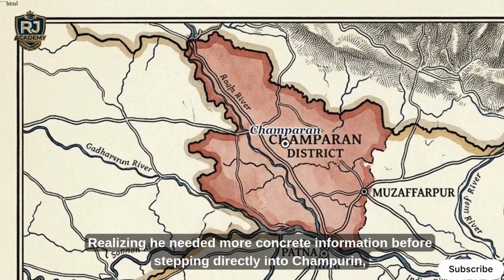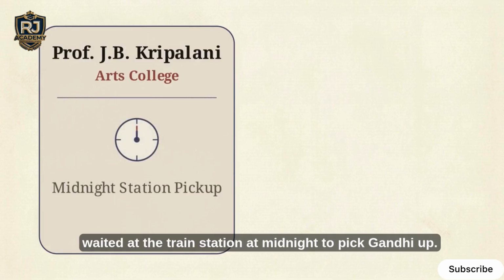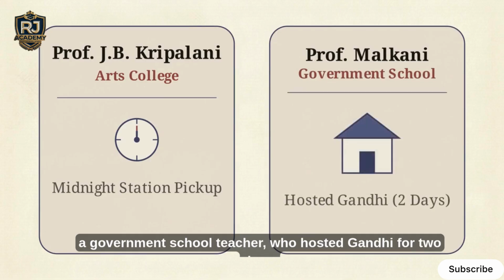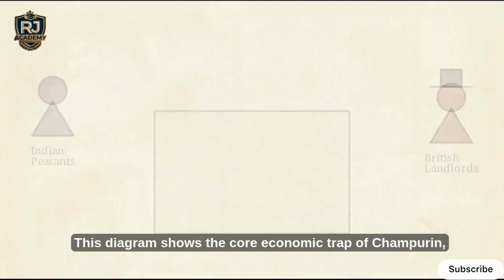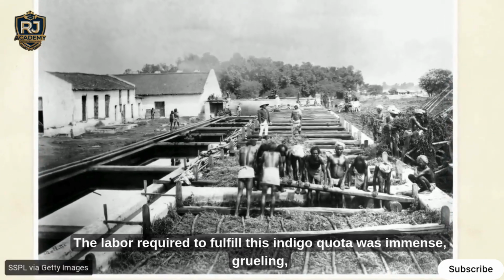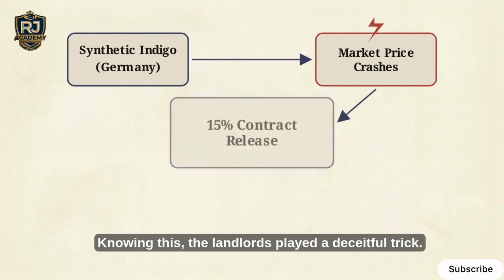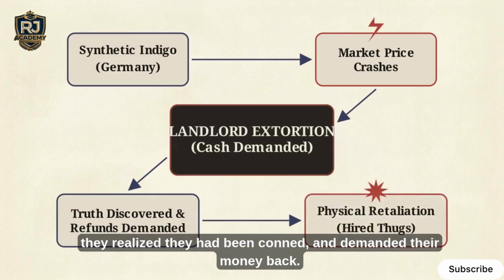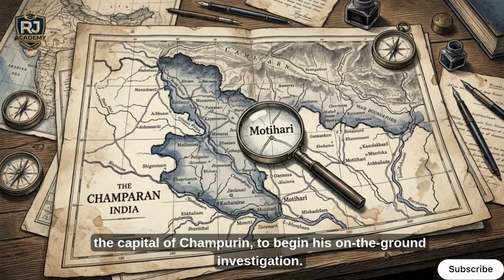Indigo / class 12 English /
Explanation on Indigo Chapter
Class 12 English chapter

Notes-